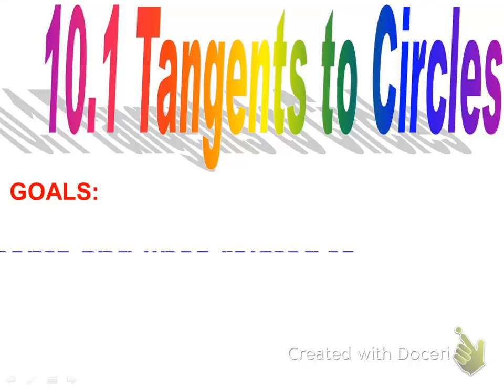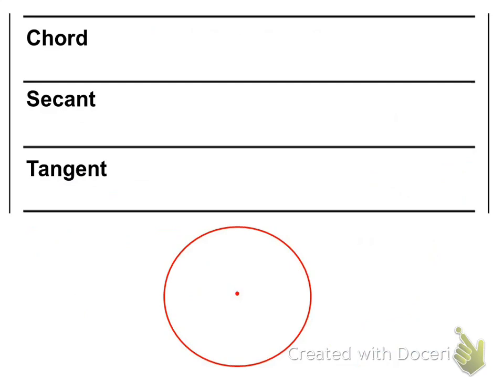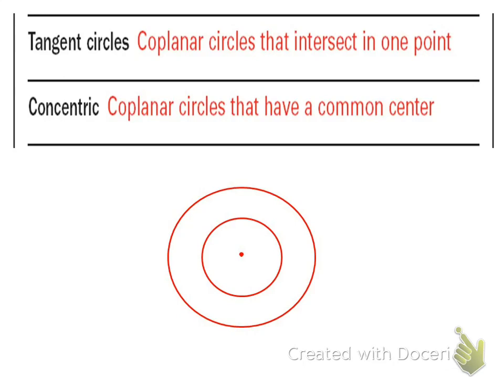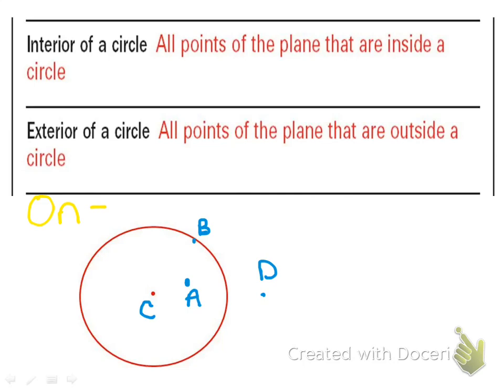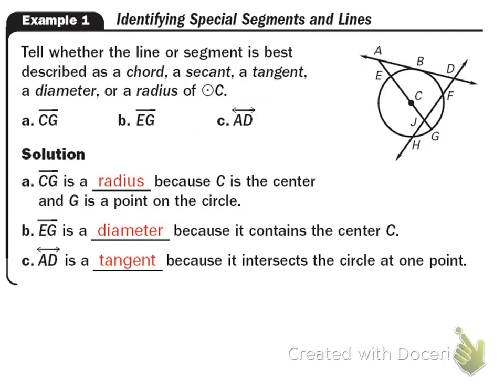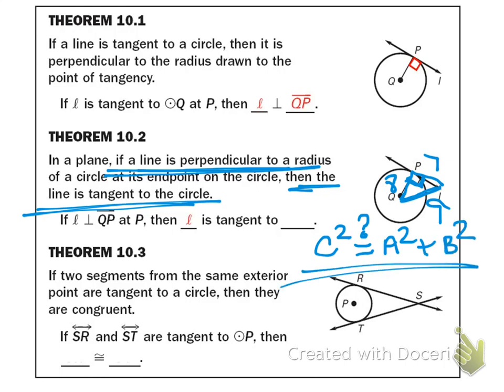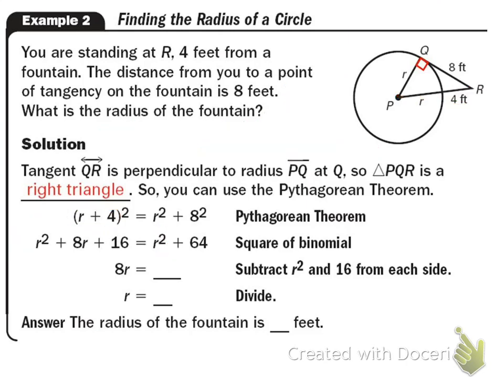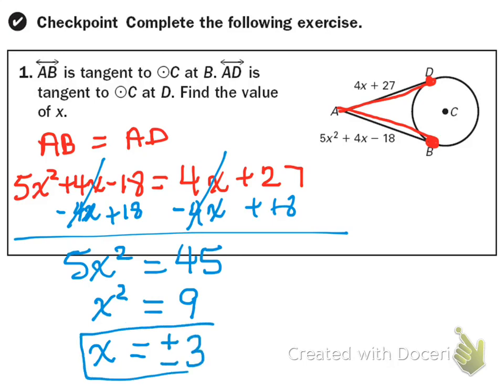Geometry - 10.1 Tangents to Circles